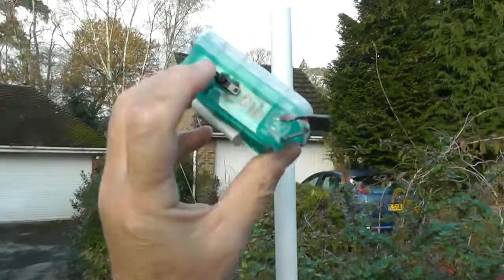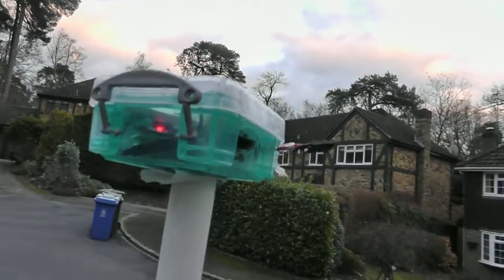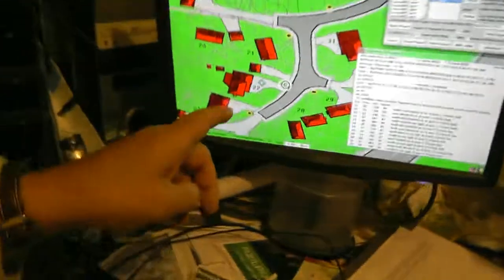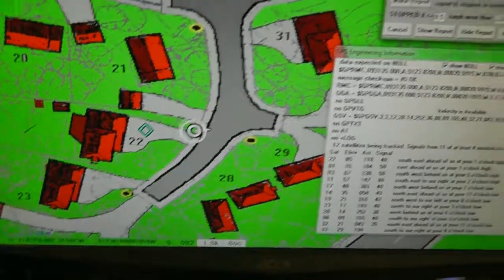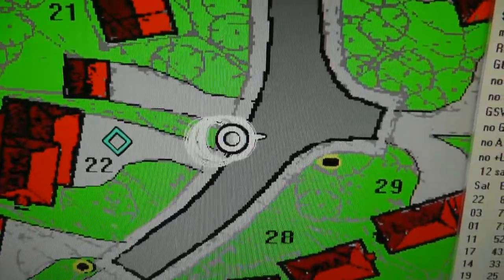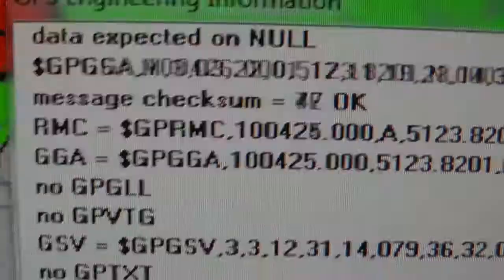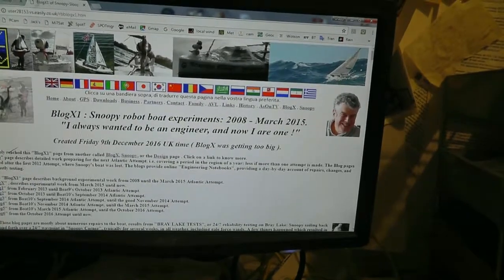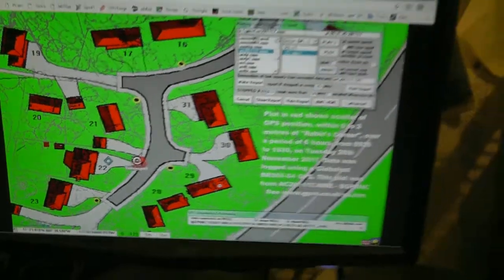GPS Accuracy Test on "Robin's Corner"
7 minute video showing a test of GPS accuracy on "Robin's Corner", the corner of his drive, at 22 Armitage Court, Sunninghill. This type of test was done decades ago, and the position was checked with DGPS long before SA was switched off in May 2000. See BlogX on the Snoopy pages of for more information.